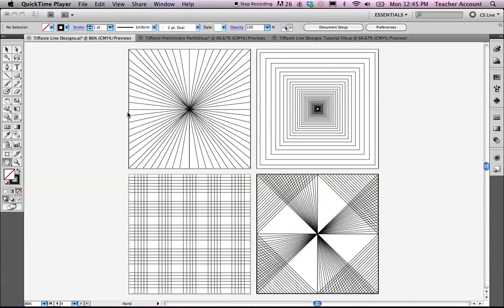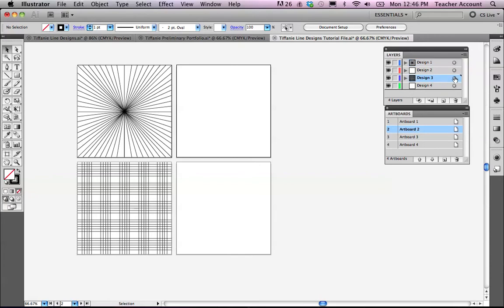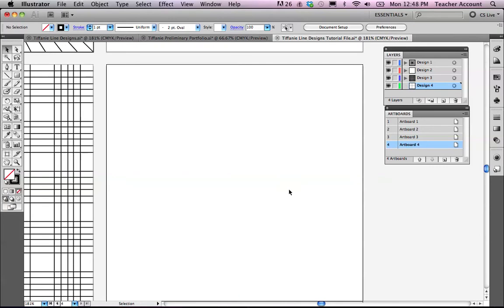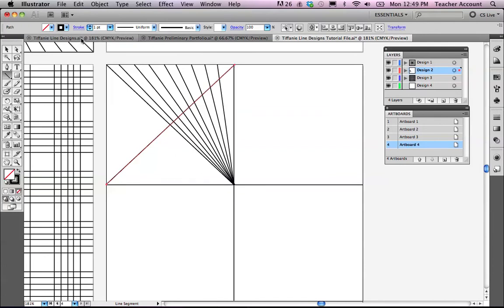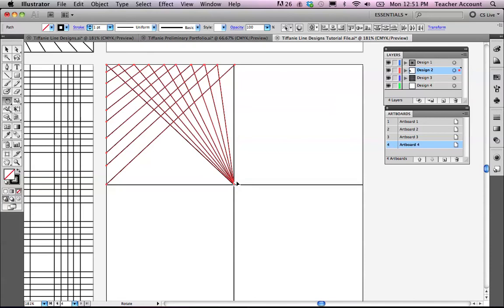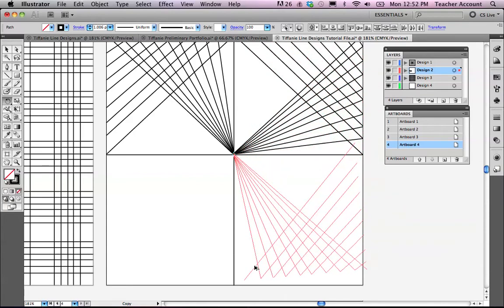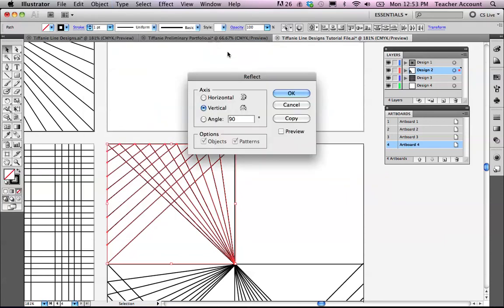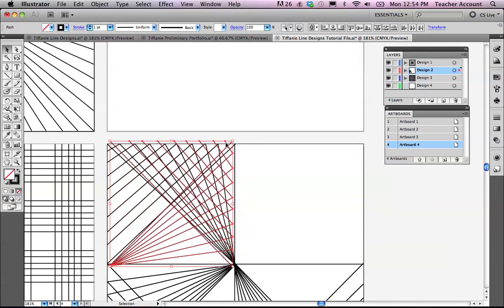Line Design Part 3